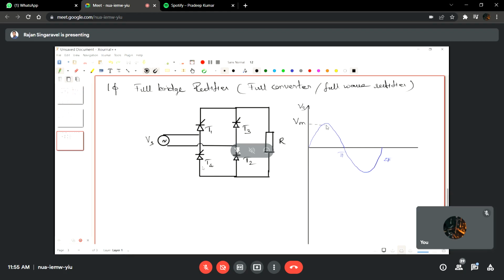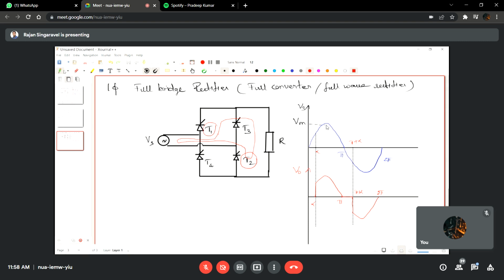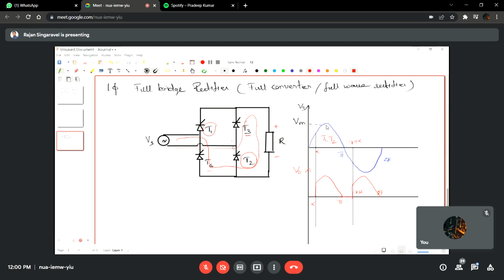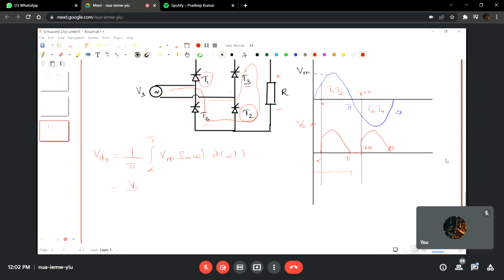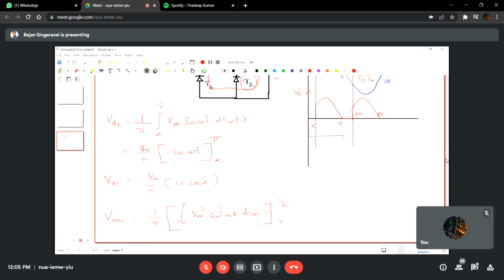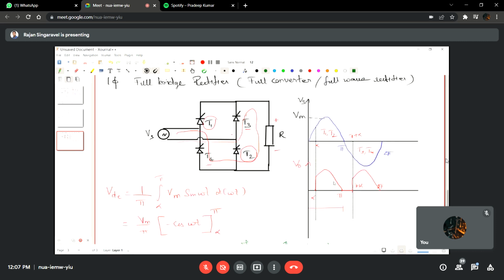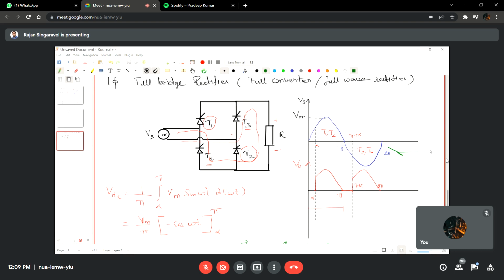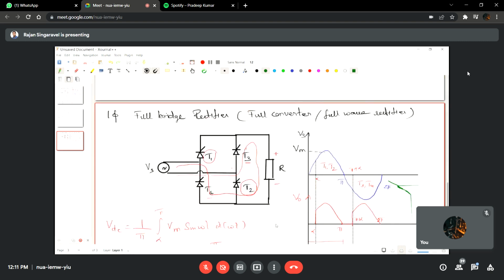PE_22_2_7-2